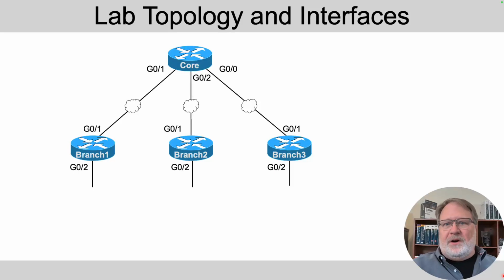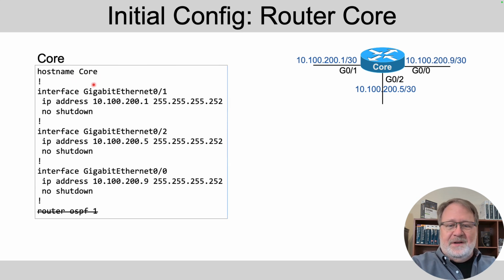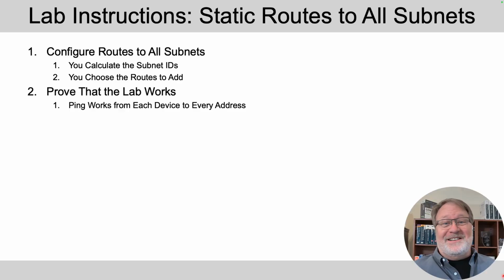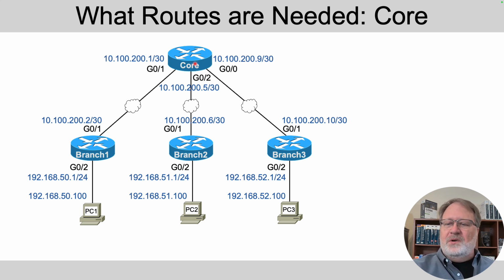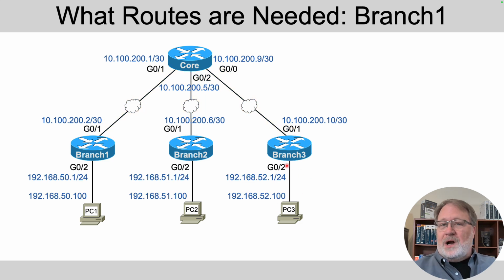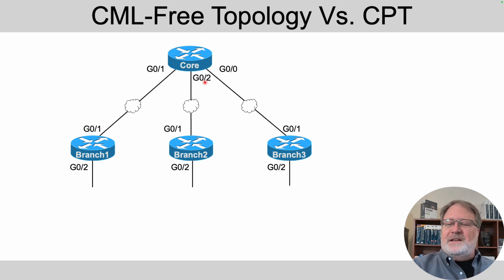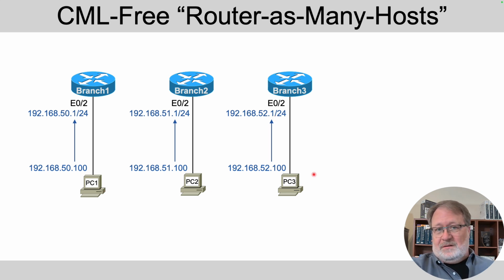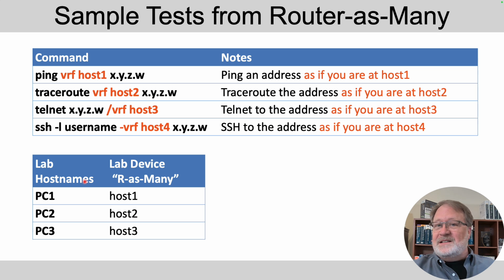Config Lab Intro: Practice IPv4 Static Route Commands (1)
Engineers used static routes sparingly. Instead, they use IP routing protocols running on each router, so routers dynamically learn the best routes to reach each subnet in the network. However, static routes can be helpful in some cases. Beyond that, Cisco has included static IP routes in the CCNA exam since its inception back in 1998, so it’s helpful to practice!
In this lab, you will begin with a network with working links configured with IP addresses – but with no routing protocol. Your job: Decide what IP static routes need to be configured to add routes for all subnets on all routes. Then, configure them and test until you’re convinced they work!

Today’s Config Lab(s): Static Route 1, #118

*Chapters*
00:00 Introduction
01:32 Topology and Initial State
02:54 Lab Instructions
04:54 Extra Details for CML-Free

*Extra Detail about CML-Free*